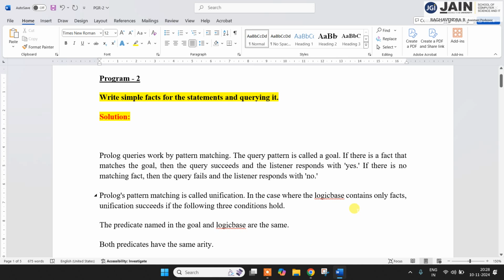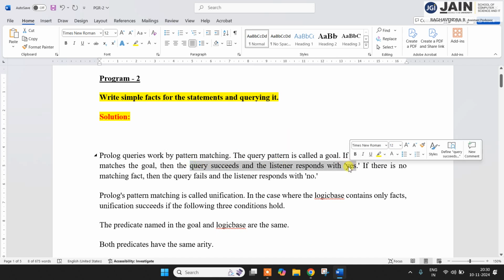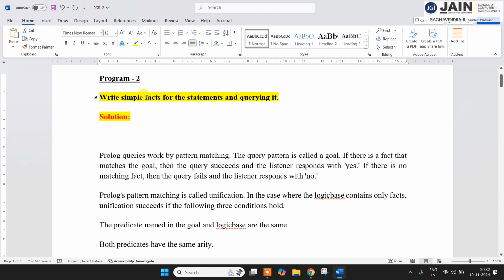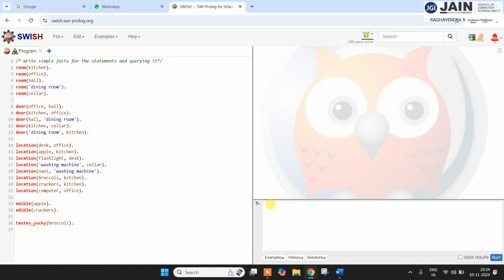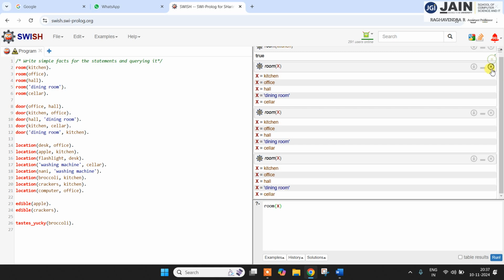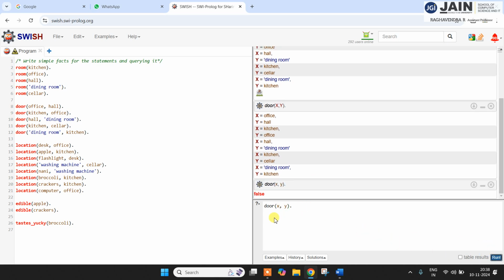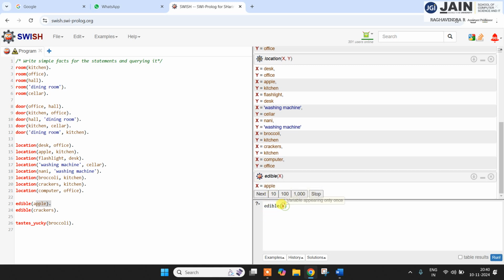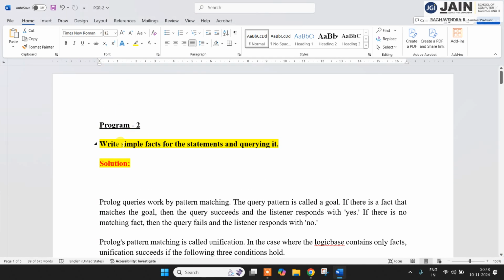2 Simple facts for the statements and querying it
Prolog queries work by pattern matching. The query pattern is called a goal. If there is a fact that matches the goal, then the query succeeds and the listener responds with 'yes.' If there is no matching fact, then the query fails and the listener responds with 'no.'
Prolog's pattern matching is called unification. In the case where the logicbase contains only facts, unification succeeds if the following three conditions hold.
1. The predicate named in the goal and logicbase are the same.
2.Both predicates have the same arity.
3.All of the arguments are the same.